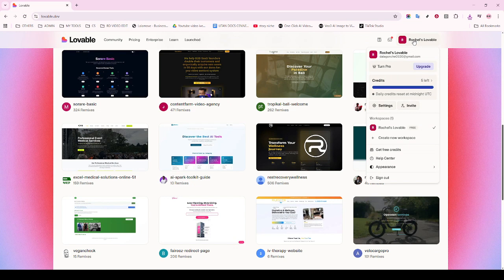How to Combine Lovable AI with Make for Automation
Description: Learn how to integrate Lovable AI with Make to automate repetitive tasks and streamline your workflows. This guide covers API integration, scenario creation, and testing for effective AI-powered automation.